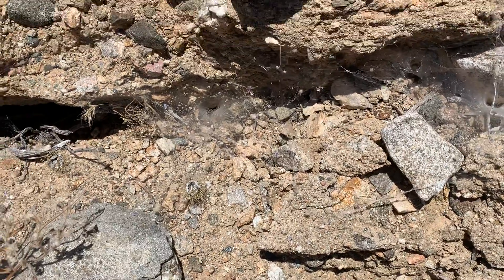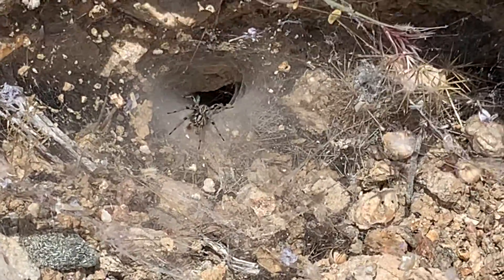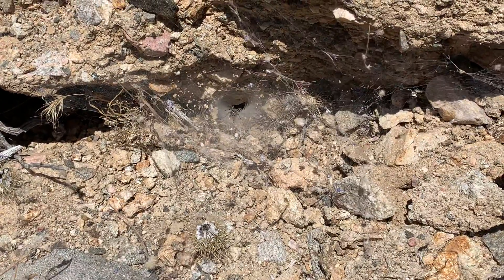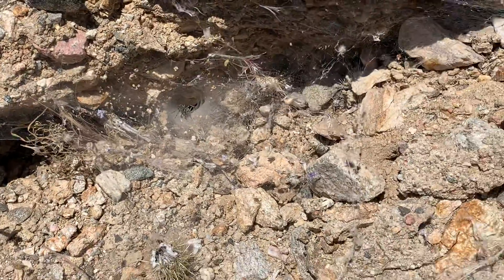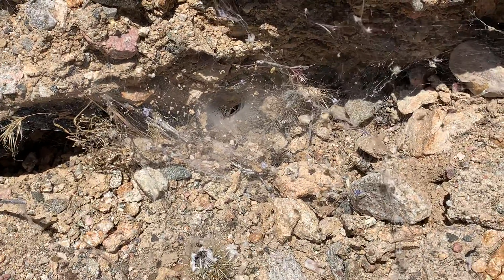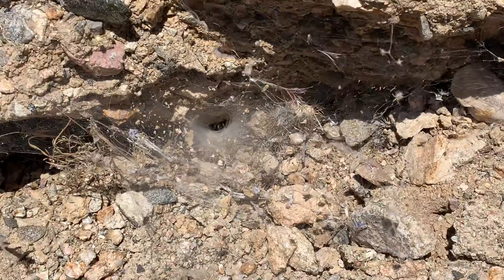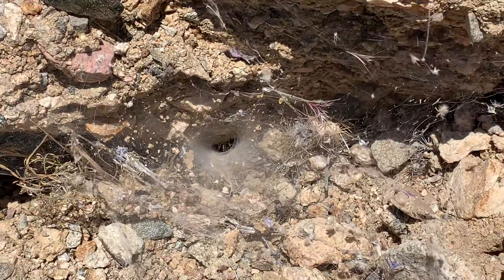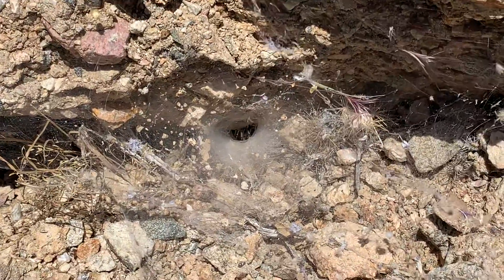Funnel Web Spiders in the Desert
Desert spiders running around through the desert in their webs